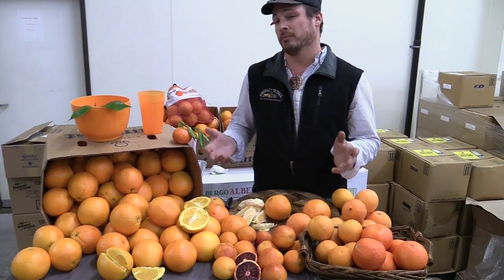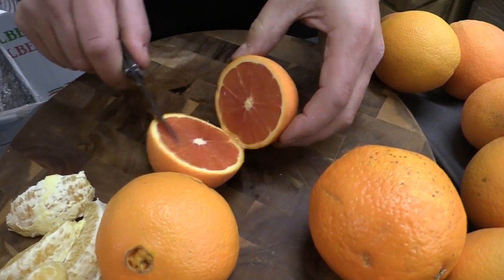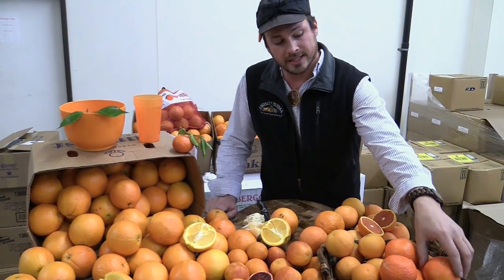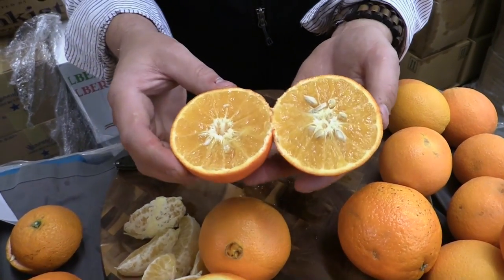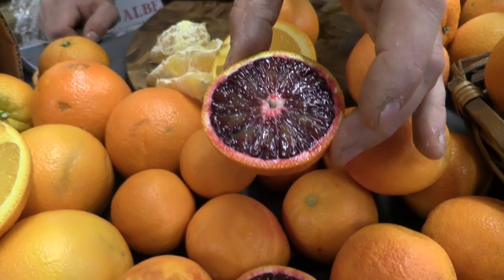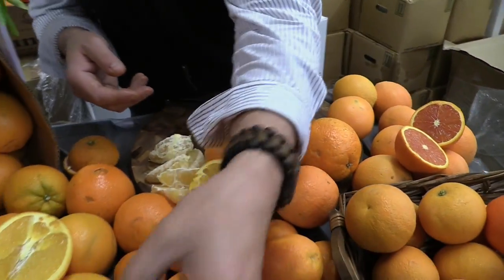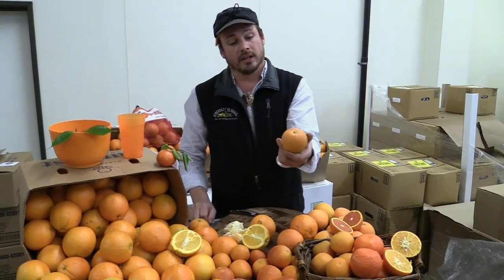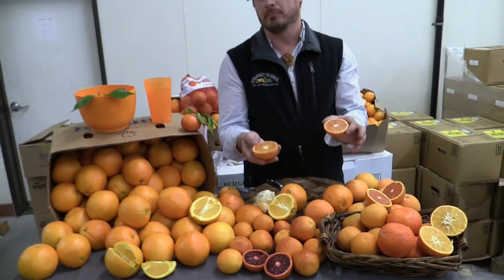What's Hot in the Cooler - Oranges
This video is about What's Hot in the Cooler - Oranges! Watch as our active buyer, Nathan Bochler describes the different varieties available now. Blood Oranges, Temple Oranges, Cara Cara Orange, Navel Orange.